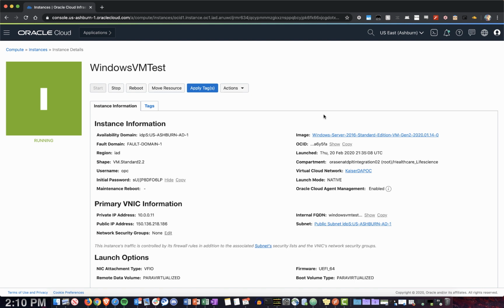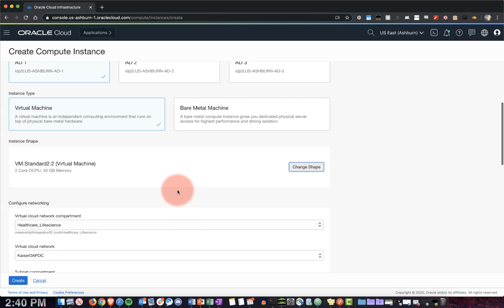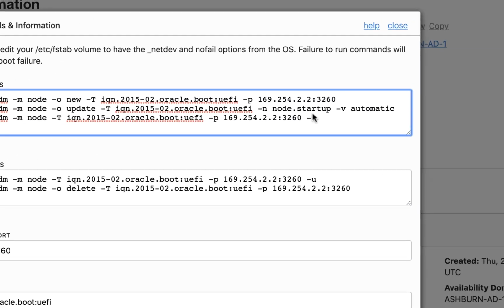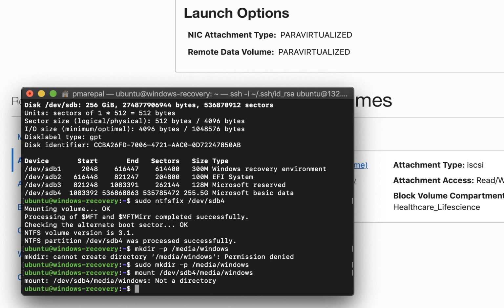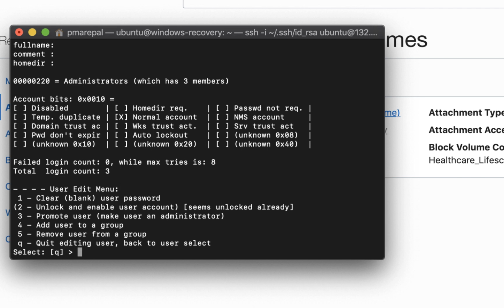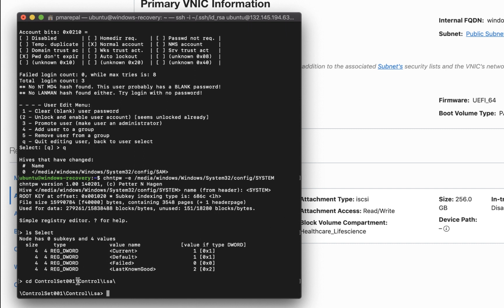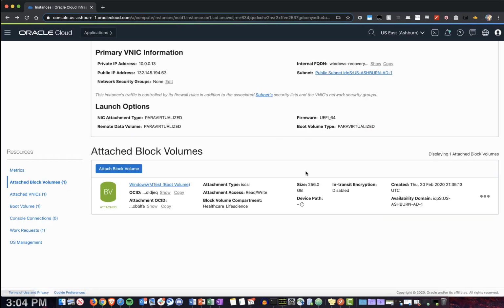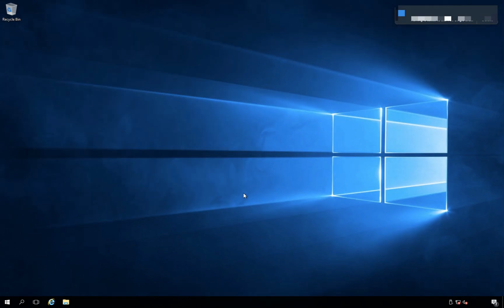Reset a Windows VM Password on Oracle Cloud Infrastructure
This video contains steps following an Oracle White Paper on how to reset the password of a Windows Server (2016, 2018) VM running on Oracle Cloud Infrastructure (OCI).

After/While watching this video you will want to:

-   Visit the Blog link to the white paper containing written versions of the commands used in this video and a written instruction set for the process of resetting a password on a Windows VM